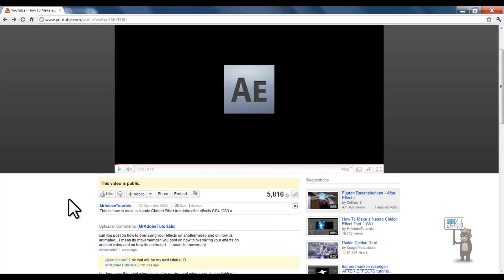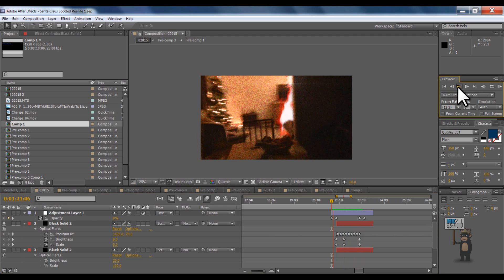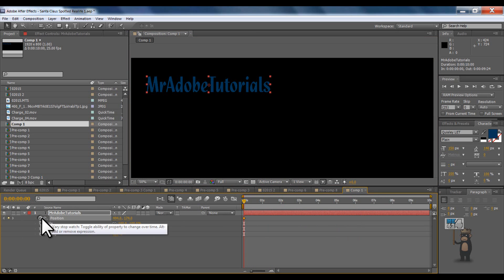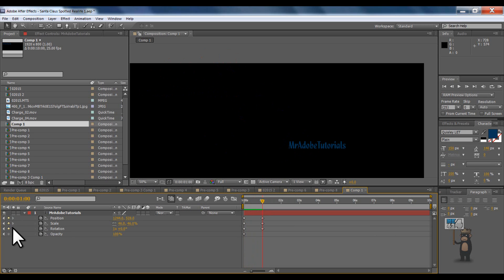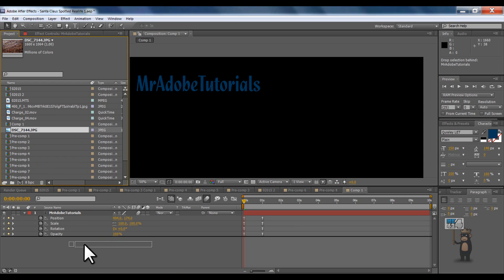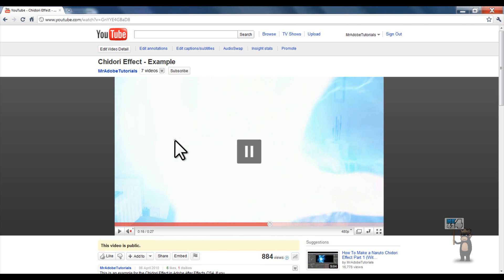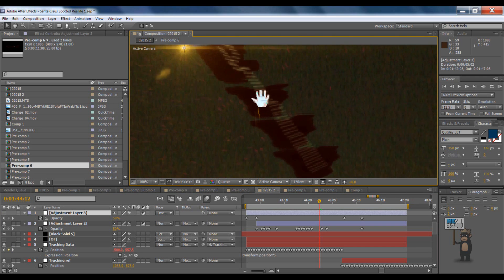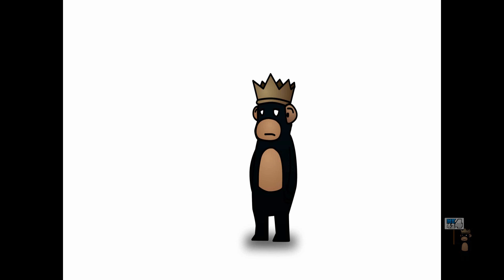After Effects CS5 - Basic Animation and Blending Techniques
This is a basic tutorial on animation and blending techniques in Adobe After Effects CS5/CS4/CS3/CS2.

I have uploaded this video on my monkeyking424 Channel even through it is for my other channel MrAdobeTutorials channel because this video is over 15 minutes and I am happy to say that I am now able to upload videos over 15 minutes in length on me monkeyking424 channel!

Enjoy :D